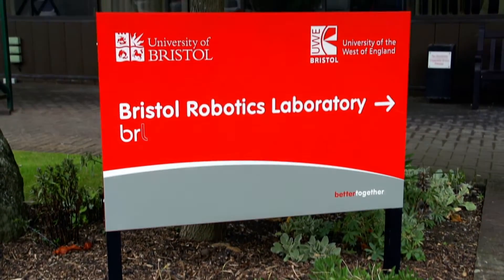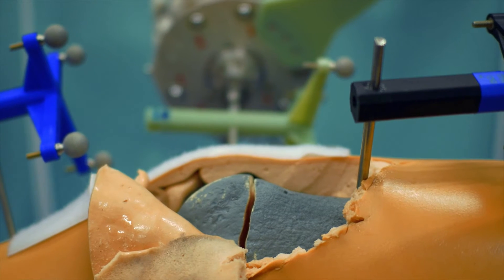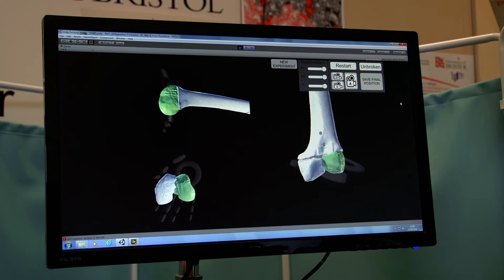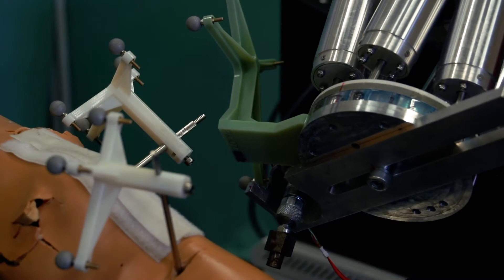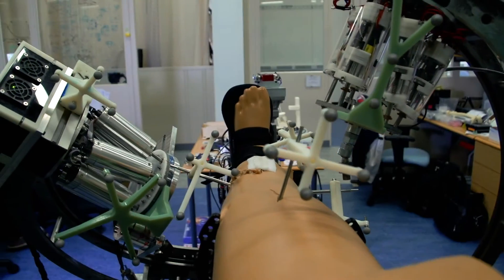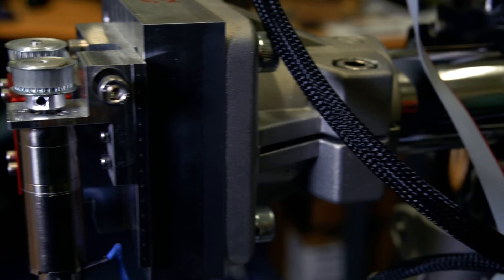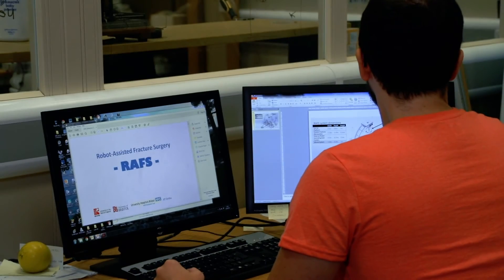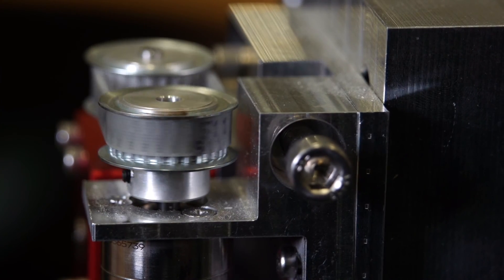Robot assisted surgery using maxon DC motors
Robotic assistance can bring significant improvements to orthopaedic fracture surgery. This short video presents a new design of the robot-assisted fracture surgery (RAFS) system developed at Bristol Robotics Laboratory, using maxon products.

It features a new robotic architecture, and real-time 3D imaging of the fractured anatomy.

This is a summary of independent research funded by the National Institute for Health Research
(NIHR)'s Invention for Innovation (i4i) Programme. The views expressed are those of the author(s) and not necessarily those of the NHS, the NIHR or the Department of Health.